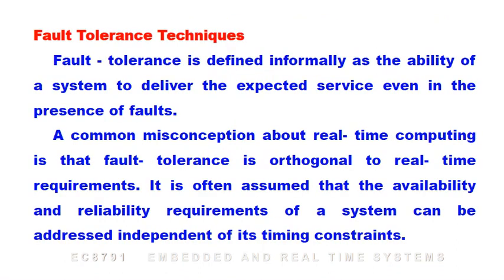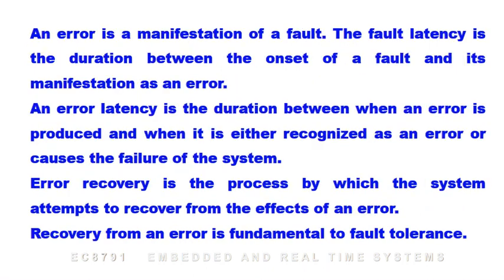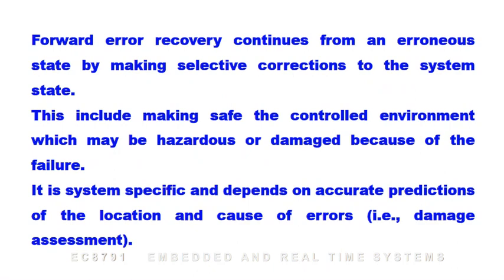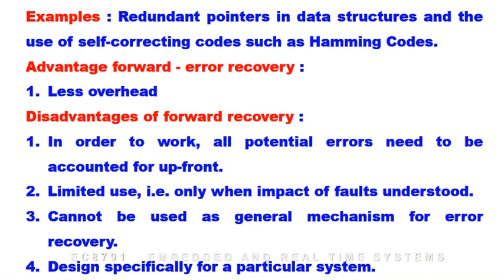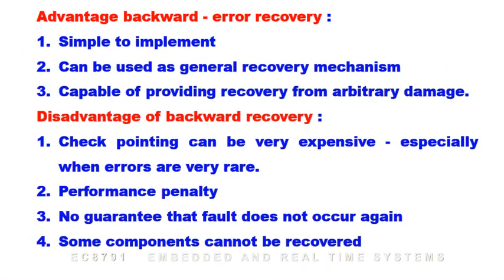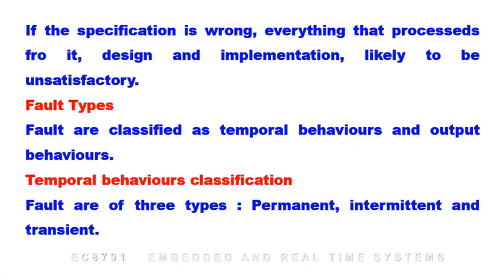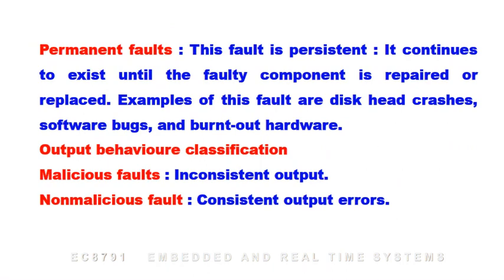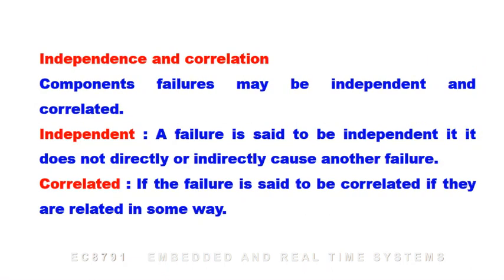ERTS U4 5 Fault Tolerance Techniques